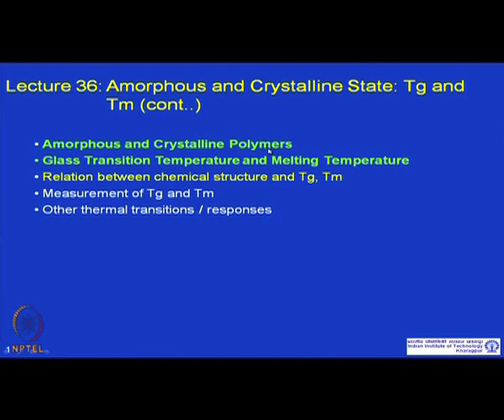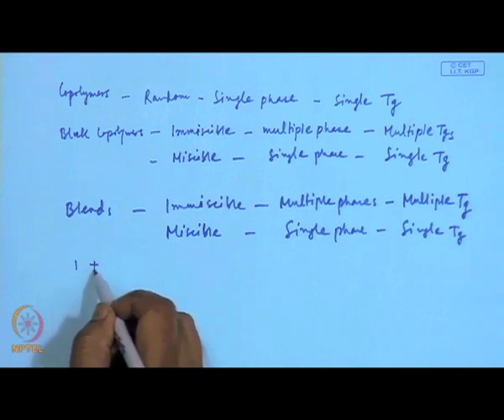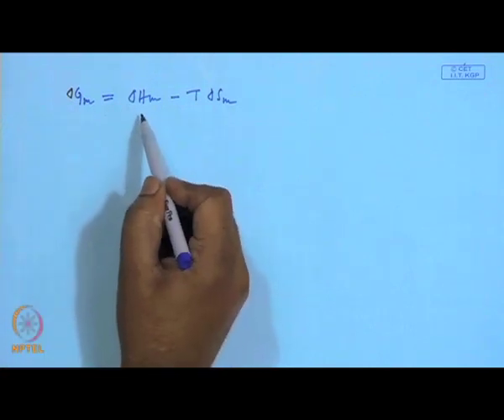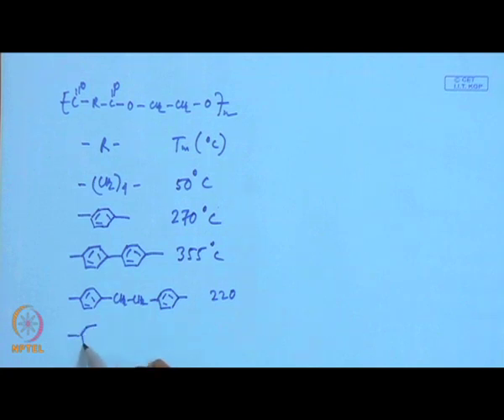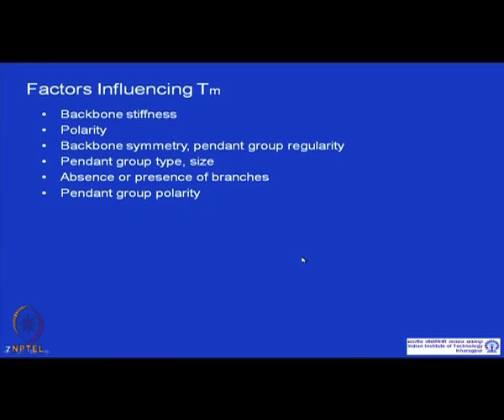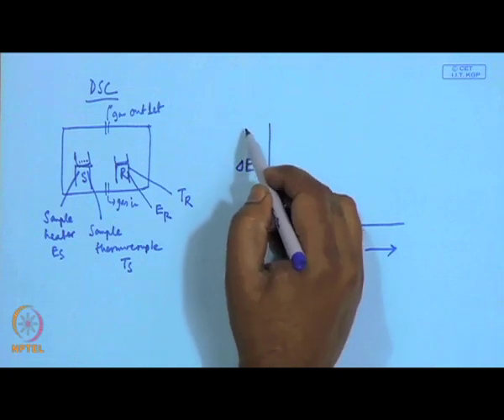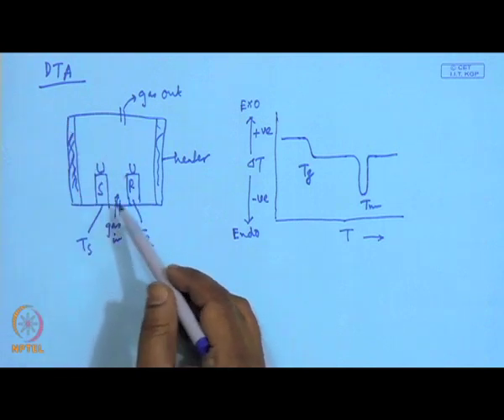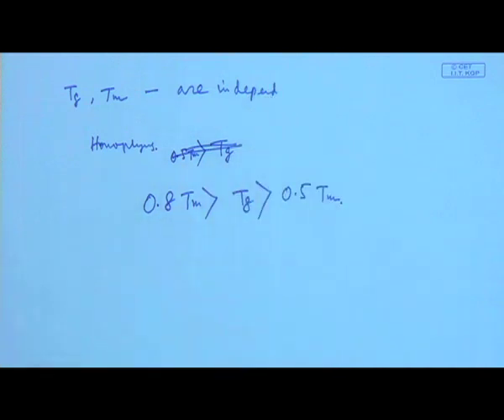Amorphous and Crystalline State:Tg and Tm(Contd.)